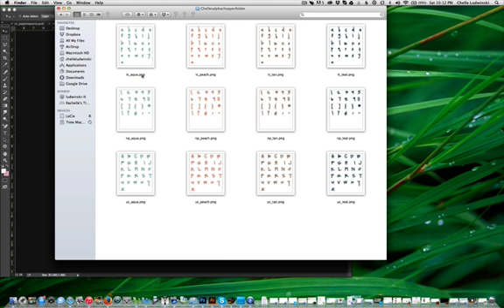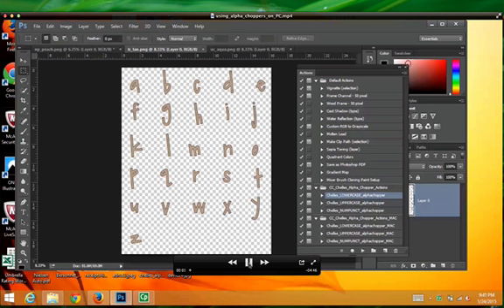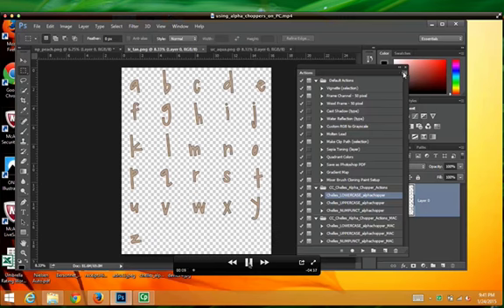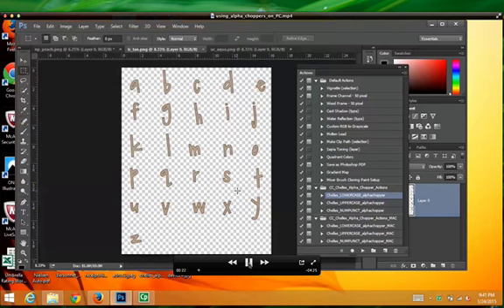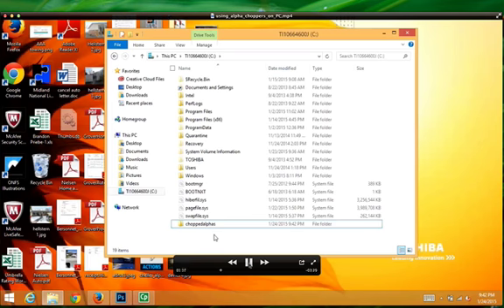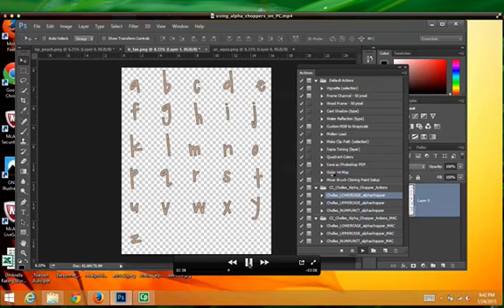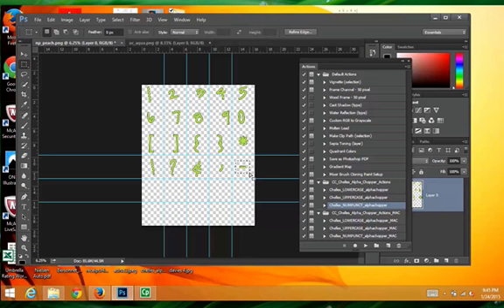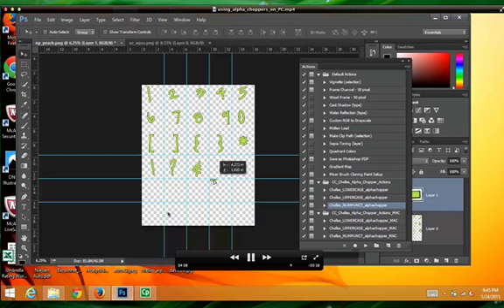Digital Scrapbook Design Tutorial: Alpha Chopper Action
Learn how to use the FREE alpha chopper actions found on my under the FREE ACTIONS tab.